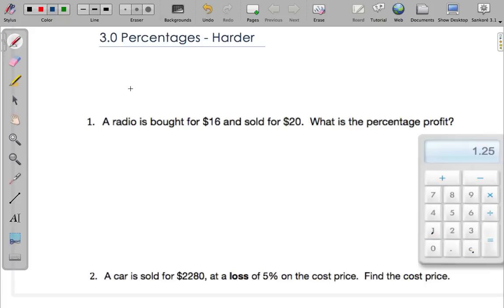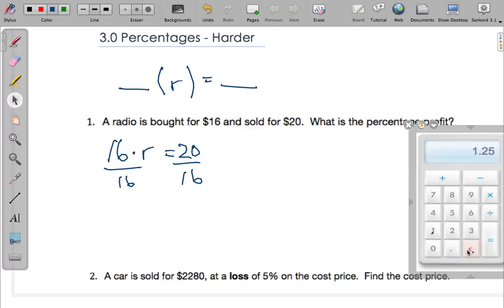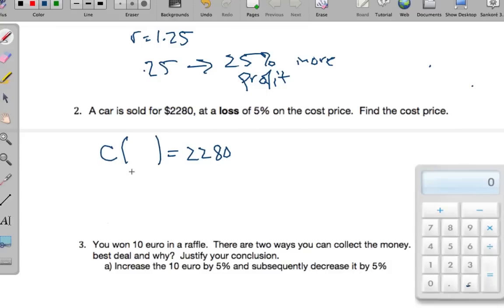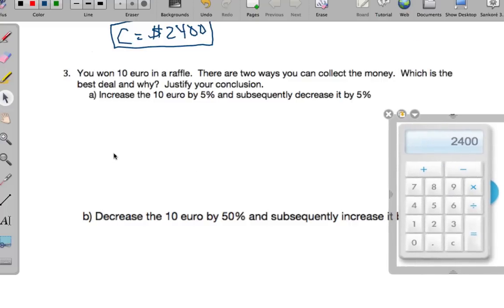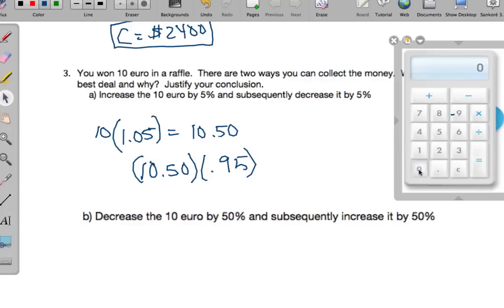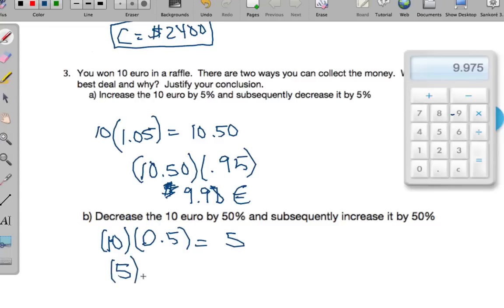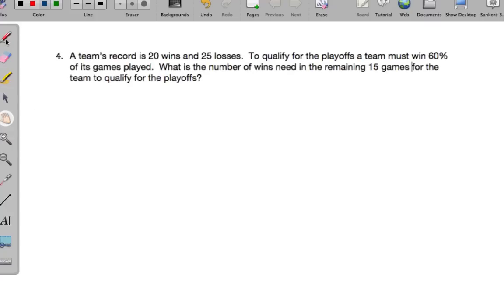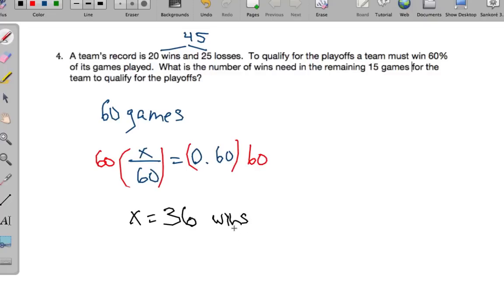1 11 0 Percentages Harder